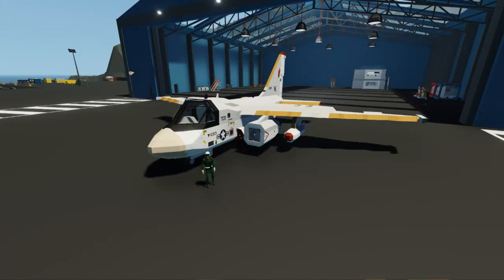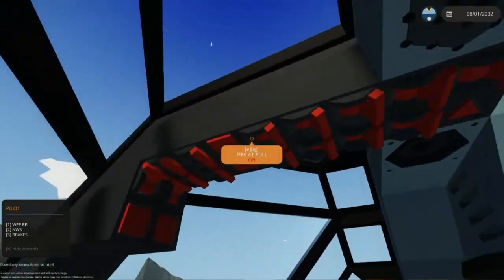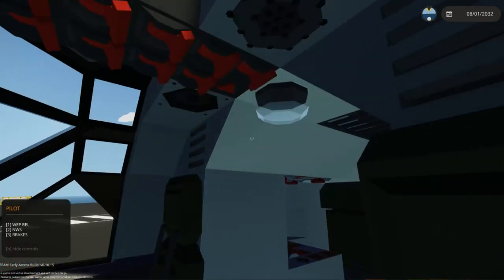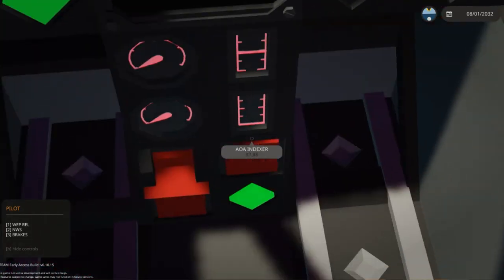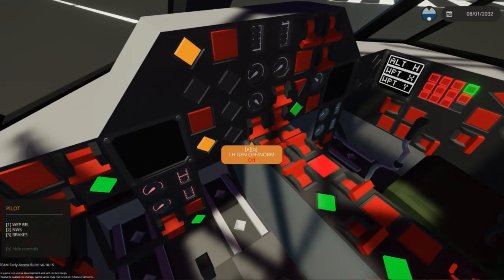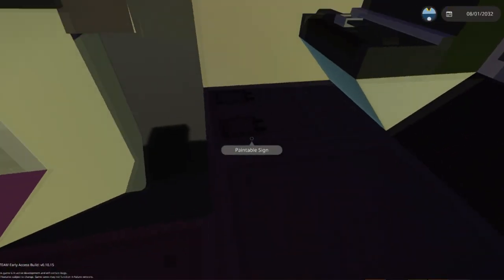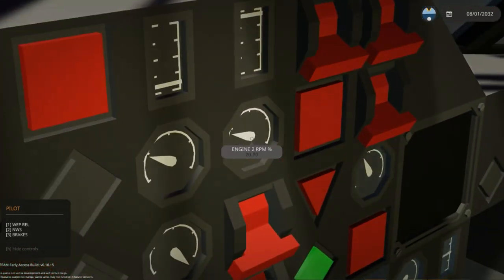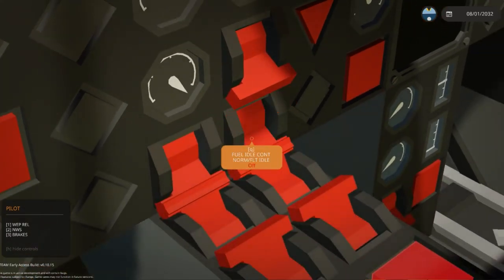S-3B Viking Startup Tutorial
Figured some people would prefer a video tutorial over a long manual...